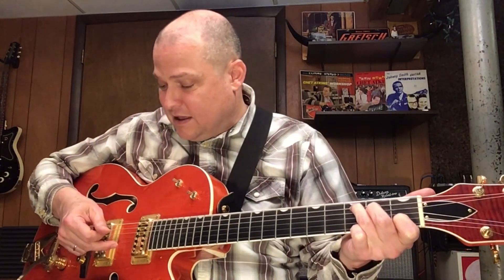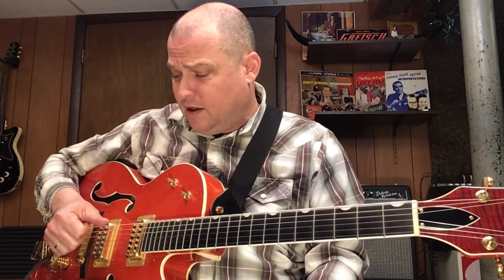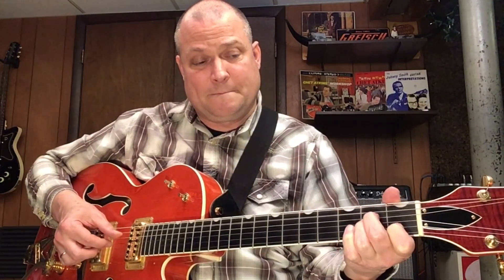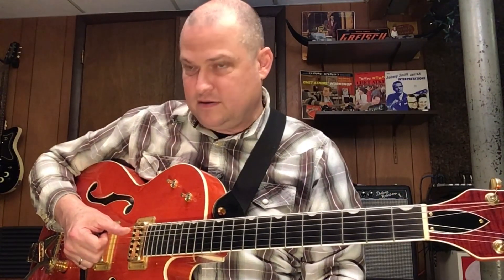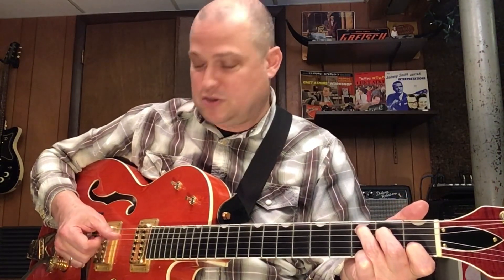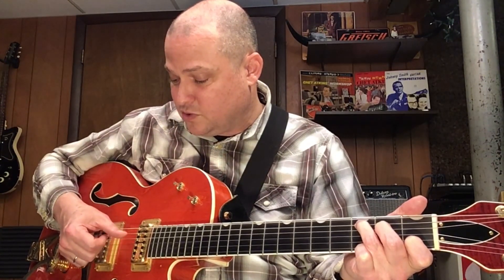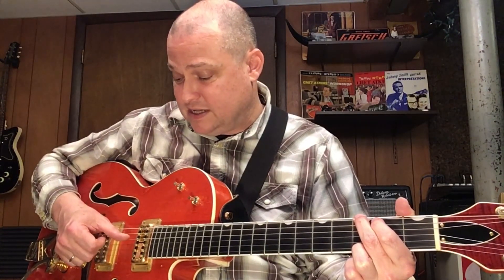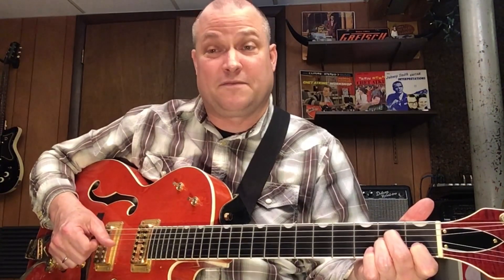How to Travis Pick and Switch Chords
Tab included at the end of the video!